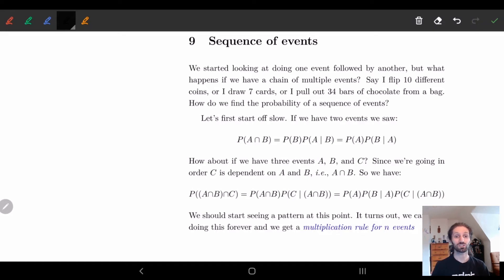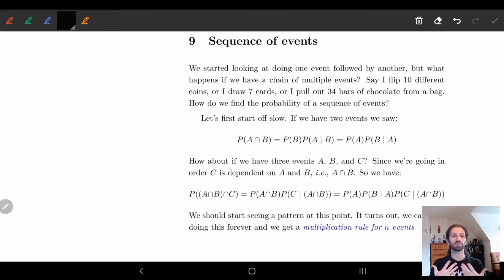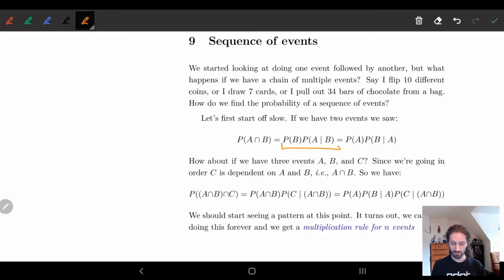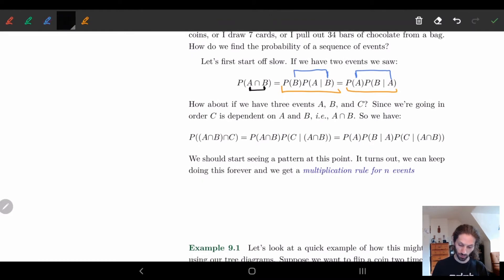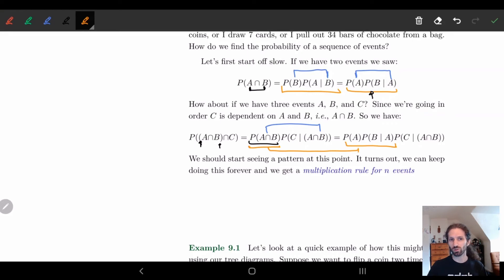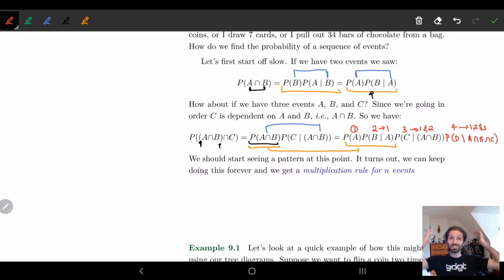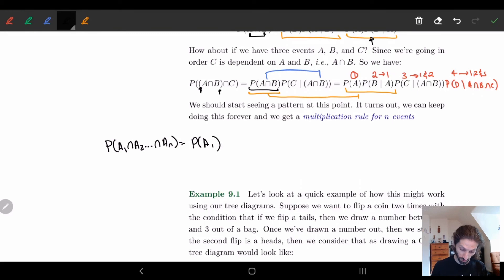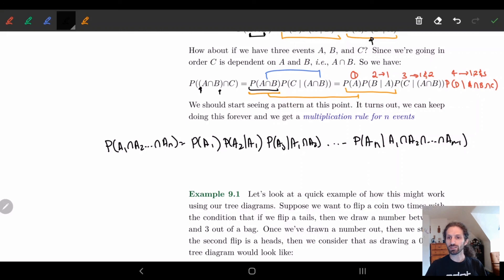9 Sequence of Events - Part 1 | Multiplication Rule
In this video we talk about the multiplication rule for n arbitrary events.